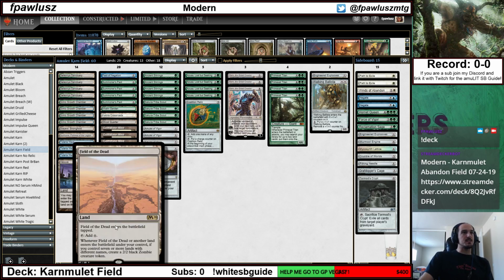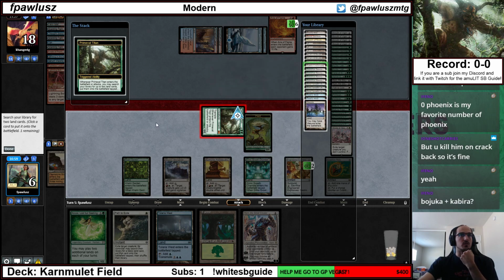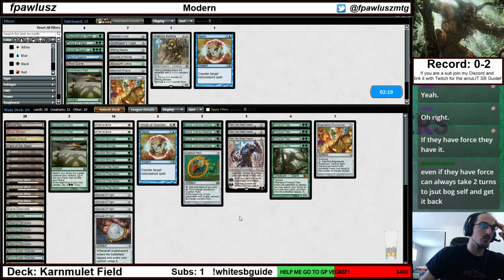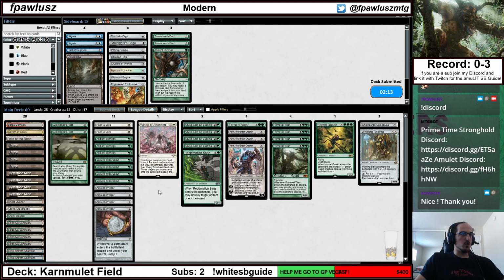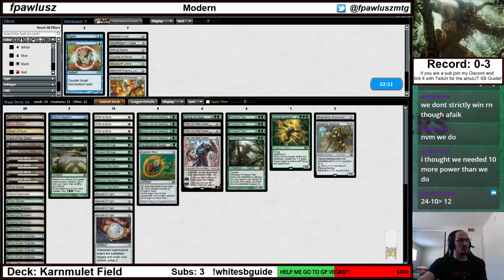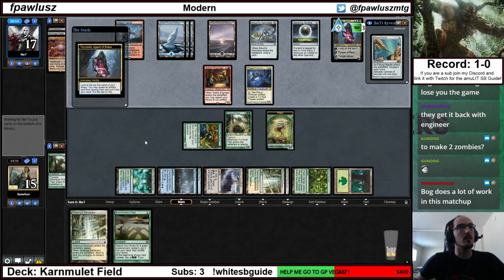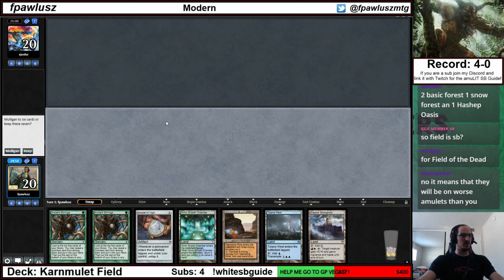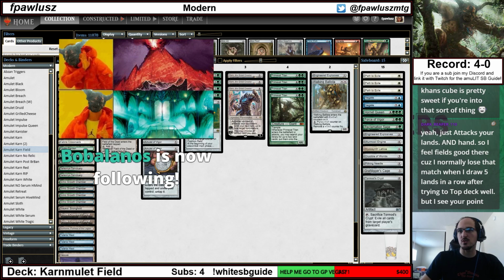2019/07/24 - Modern: Testing Field of the Dead in Karnmulet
Karn, the Great Creator has been one of my favorite cards since its printing into the Modern format earlier this year. During the times when Hogaak ran rampant, Karn proved a bit too slow to compete. Now that Hogaak's power level has been brought down is time for me to go back to my favorite version of Amulet, and play it through 2 Modern Leagues on Magic Online. I am also testing a couple of new inclusions from recent sets: Field of the Dead and Winds of Abandon. Hope you enjoy the games!

Match 1 - UR Phoenix: 4:15
Match 2 - Affinity: 30:19
Match 3 - Esper Mentor: 45:43
Match 4 - Eldrazi Tron: 1:15:14

Match 1 - Eldrazi Tron: 1:35:30
Match 2 - Grixis Urza: 1:48:07
Match 3 - UR Phoenix: 2:13:38
Match 4 - Ur Tron: 2:21:43
Match 5 - 4c Saheeli: 2:36:16